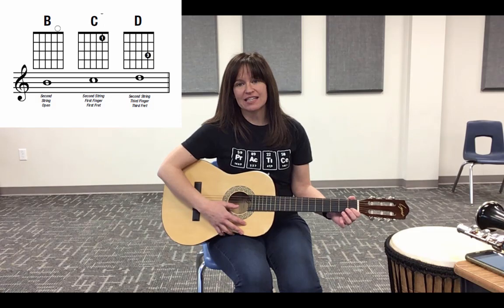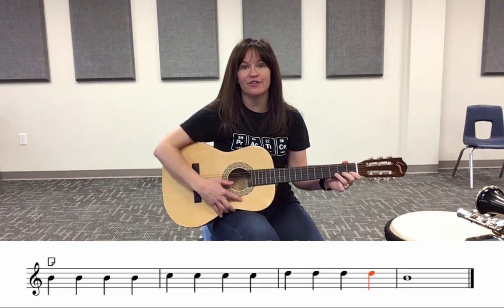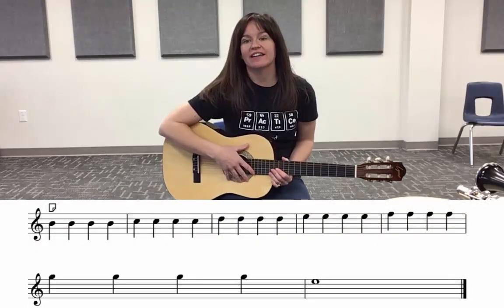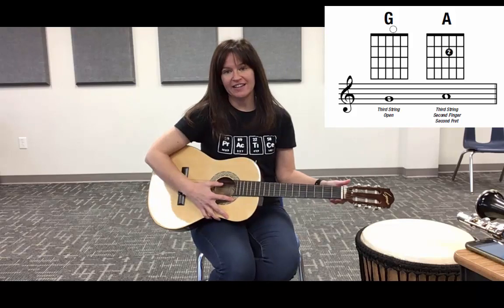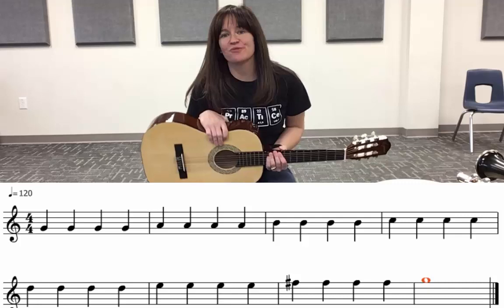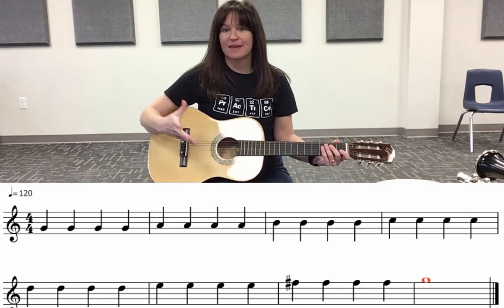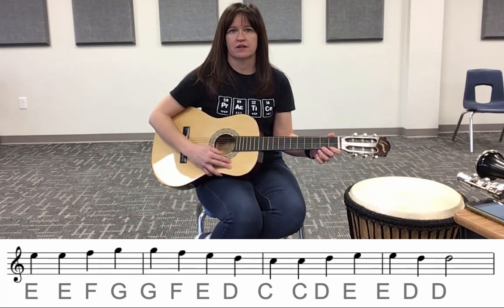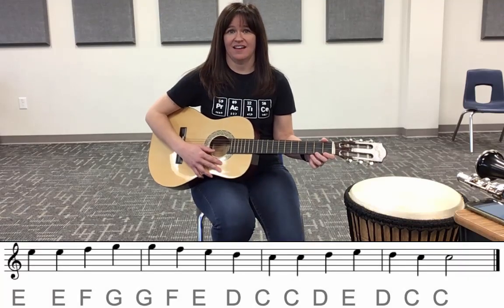Guitar Lesson 2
This lesson teaches you how to play the B and G strings on the guitar.